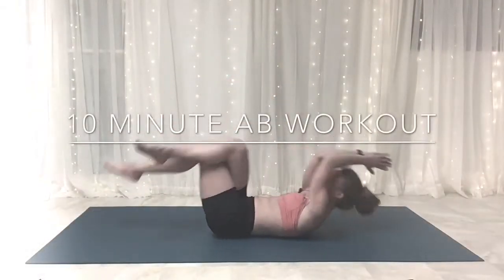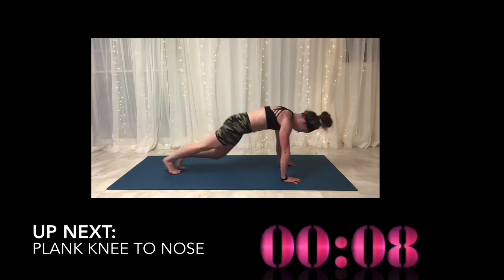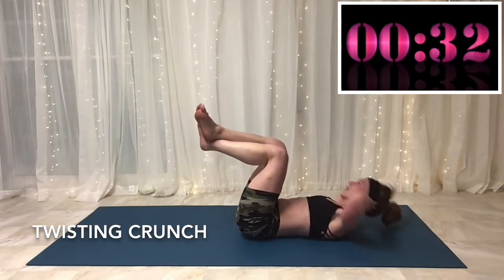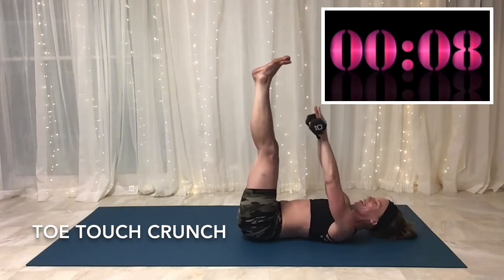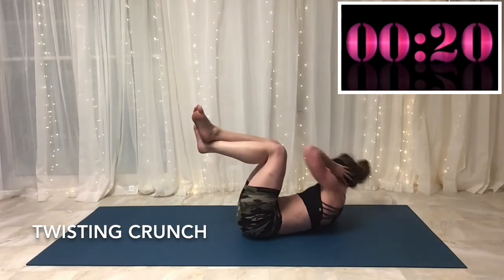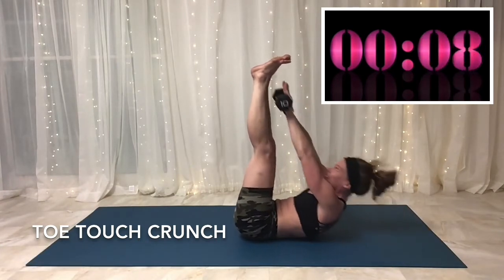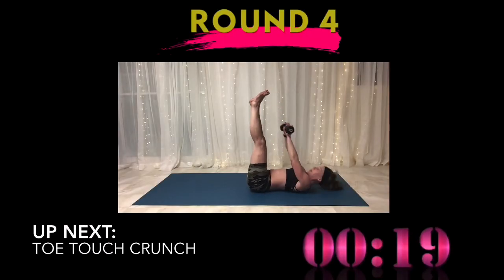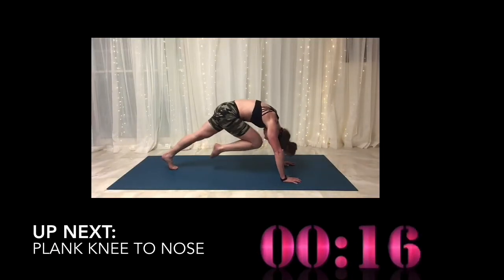Home Ab Workout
10 minute Ab workout -
- Ankle weights are optional
There is some beeping in this video to let you know when the exercise starts and ends. Let me know what you think😊
I am a certified yoga, fitness, and aerial instructor; nutrition coach, personal trainer, and reiki master. If you have questions about anything health/fitness related, ask away!